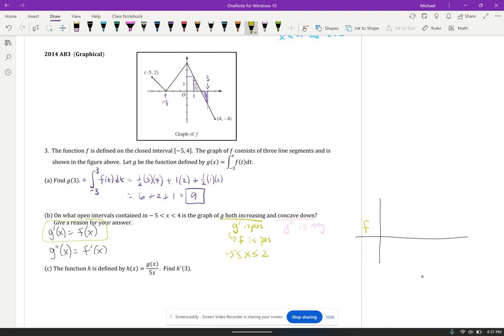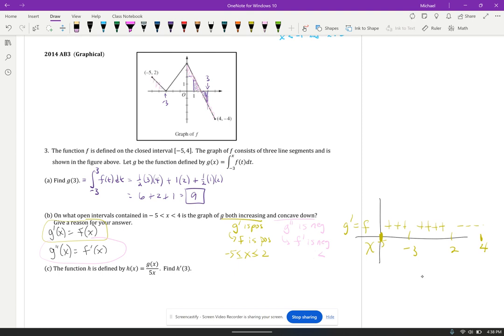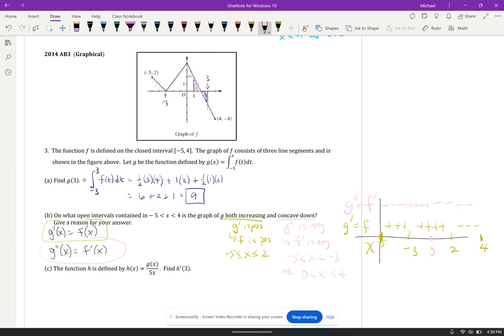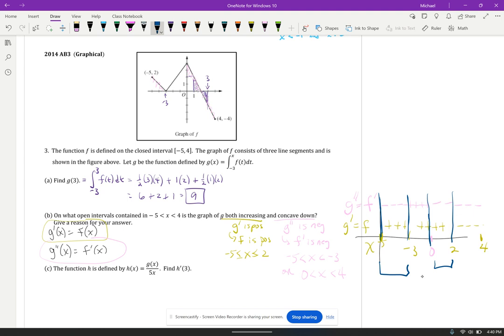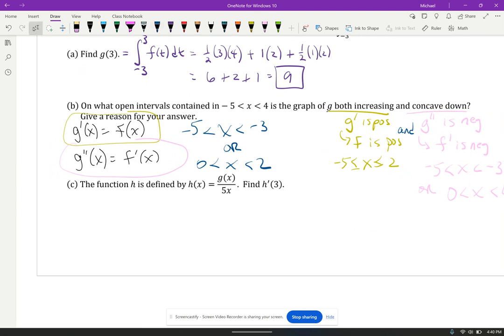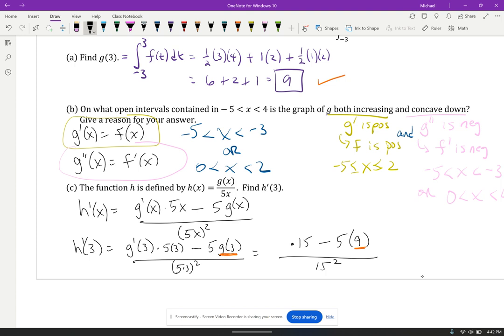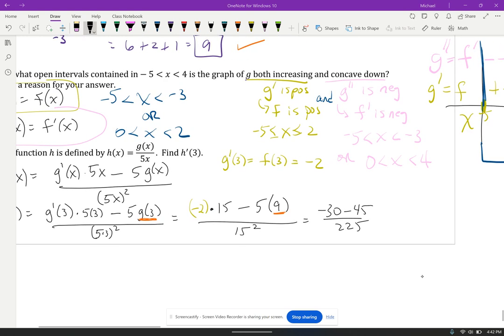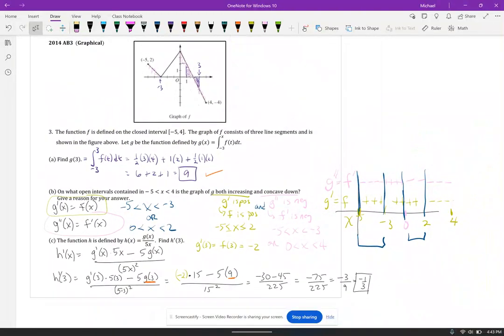Unit 6 6 4 Fundamental Theorem of Calculus Part II Video 4